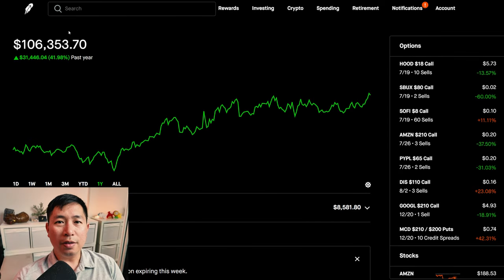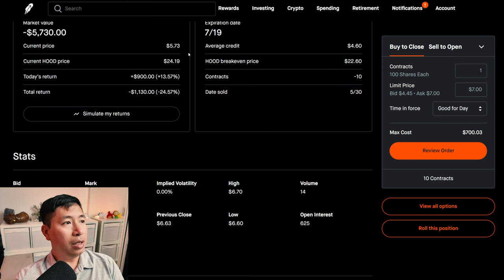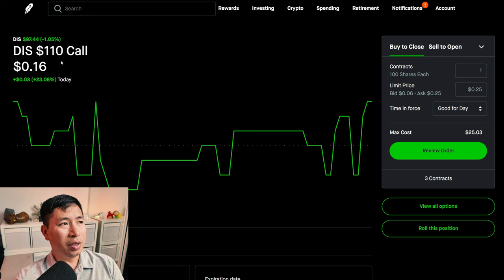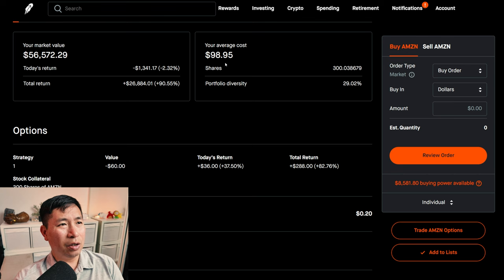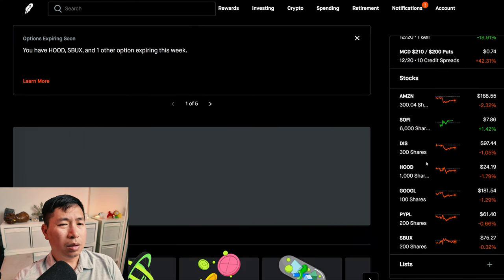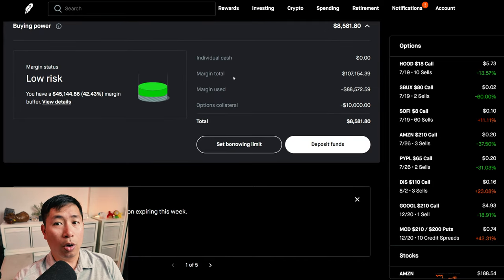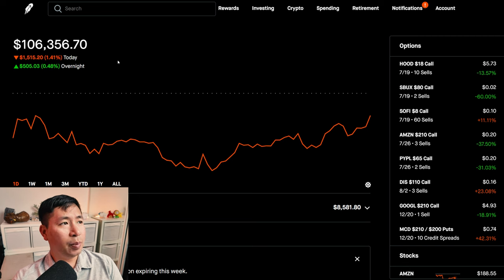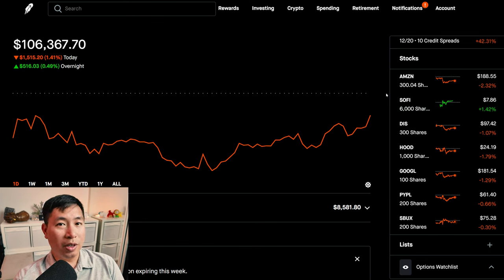$106K Robinhood Portfolio Update 📈 How To Make Money On Robinhood 🚀📈